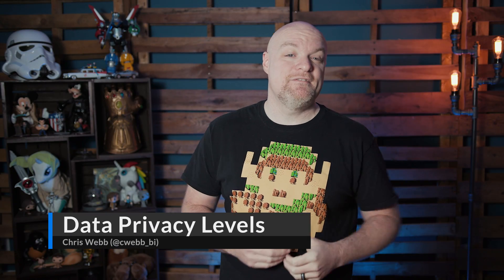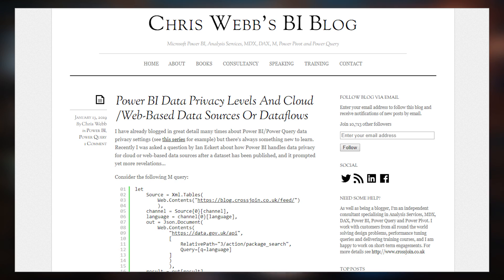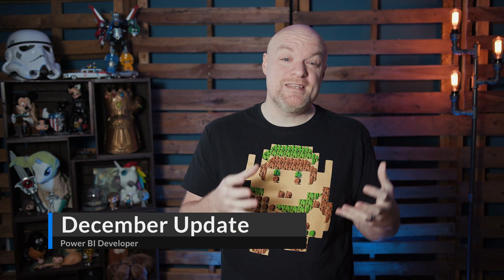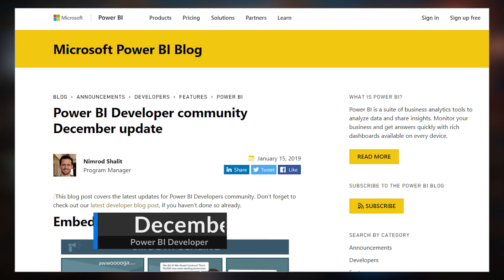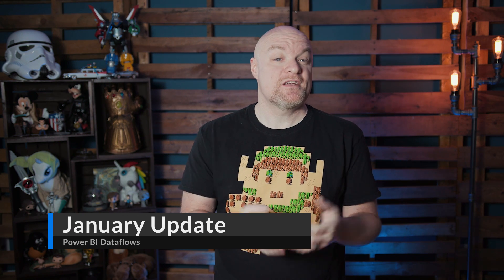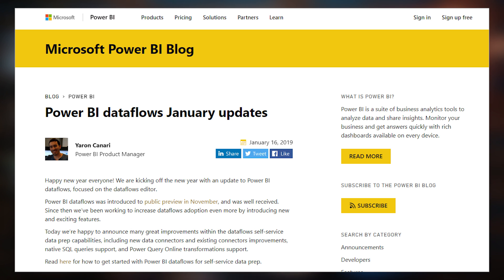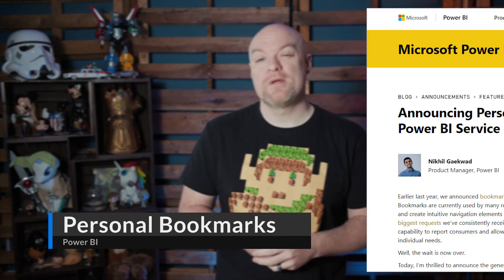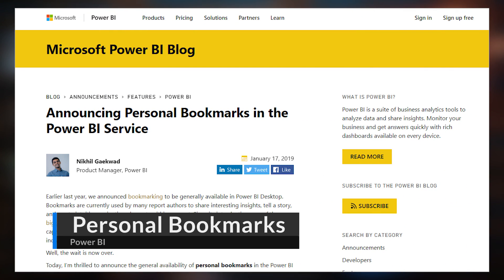Power BI Slicers, Dataflows, Personal Bookmarks and more... (January 21, 2019)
Are Power BI Slicers Still Relevant with the New Filter Pane? (@dataveld)

Power BI Data Privacy Levels And Cloud /Web-Based Data Sources Or Dataflows (@cwebb_bi)

Using Power BI to Report on Location Columns in SharePoint (@diverdown1964)

DAX Fridays! #111: Manual "forecasting” with DAX (@CurbalEN)